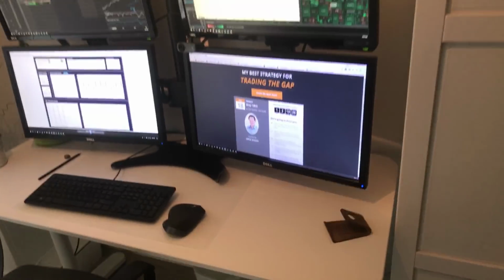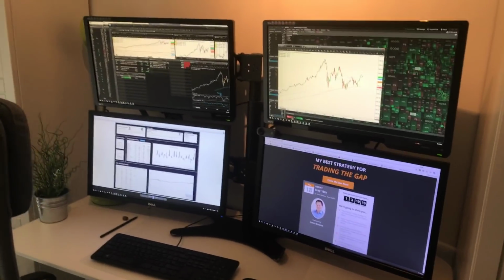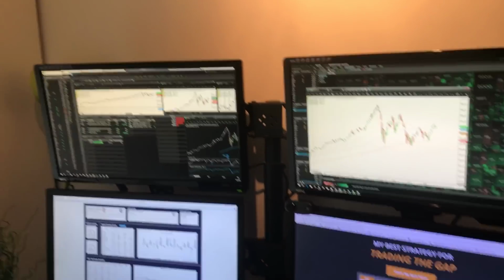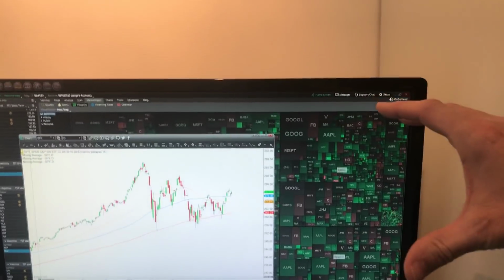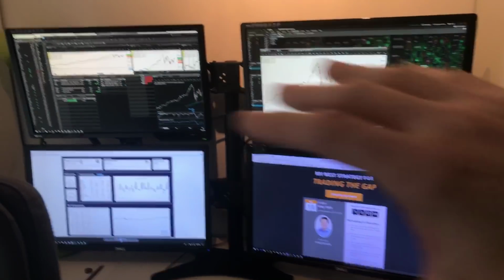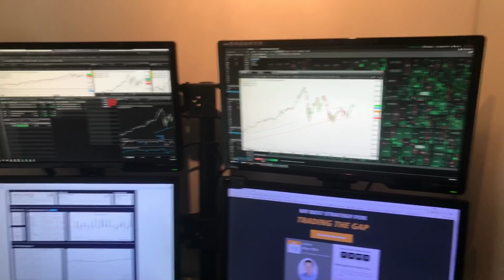Minimalism works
Becoming a steadily profitable trader starts by being organized. A clean and organized desk is in first order. Watch the video.

Special Webinar: My Best Strategy for Trading The Gap.